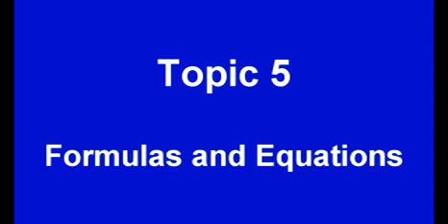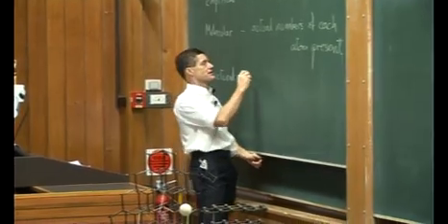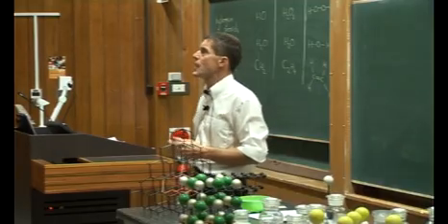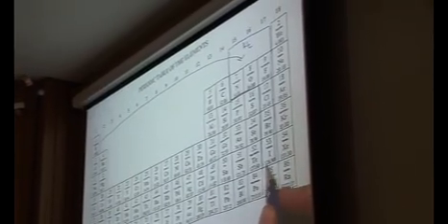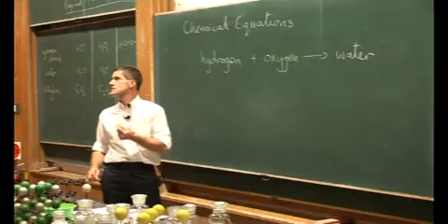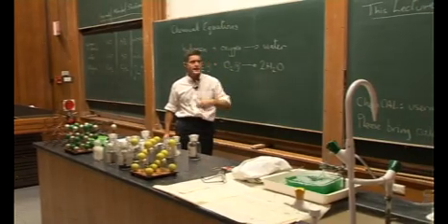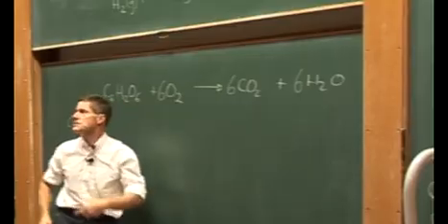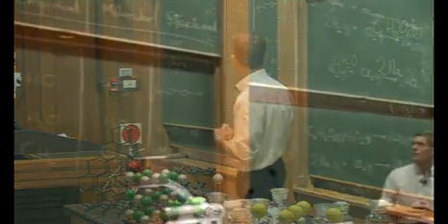Chemistry Bridging Text - Lecture 5